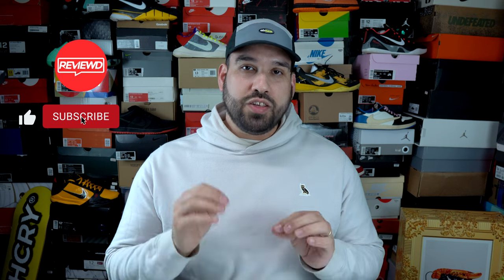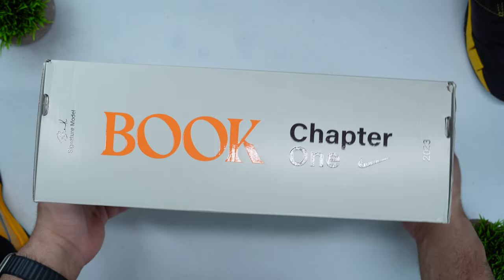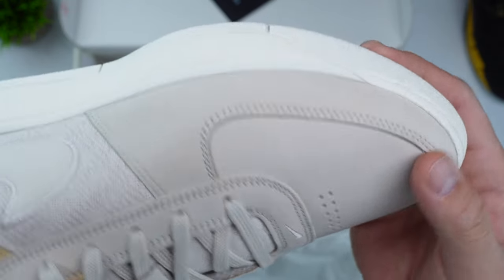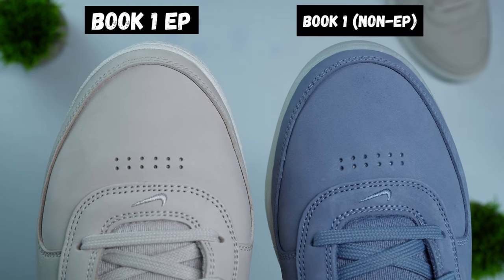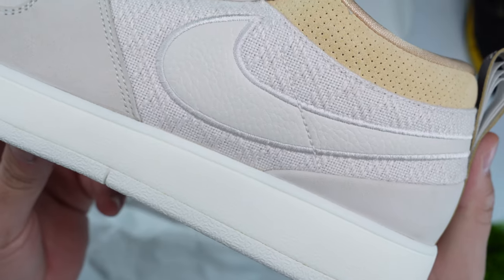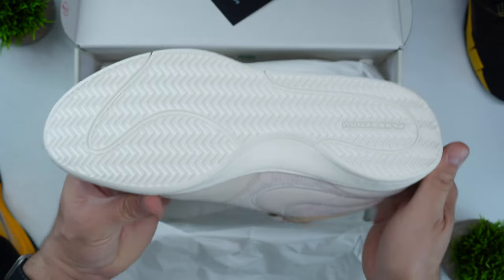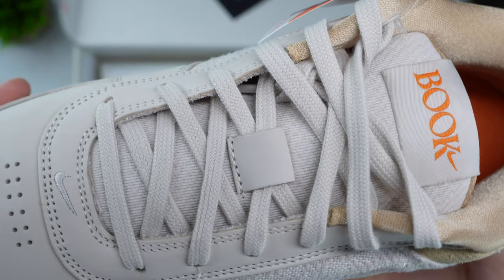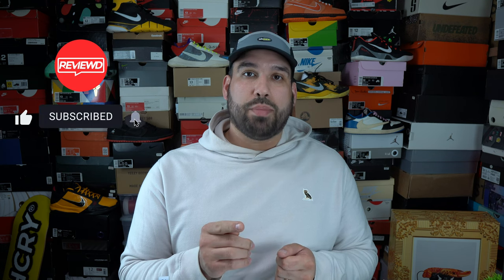Nike Book 1 EP Performance Review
Welcome back everyone! Today we have Nike Book 1 EP... we go into what a Nike EP shoe is and how it differs from a non-EP shoe.

Timecodes ⏰:
0:00-Intro
0:20-Nike x Devin Booker
1:08-Unboxing
1:41-Design
2:50-Materials
3:41-Weight
4:03-What is a Nike EP Shoe?
5:14-Fit & Containment
6:32-Cushioning
7:06-Traction
7:41-Nike's Athletes Hierarchy
9:02-Recommendation
10:06-Outro